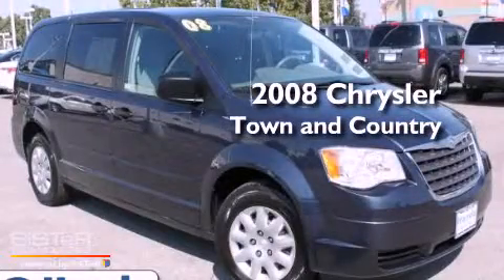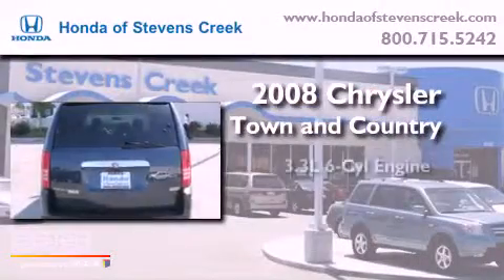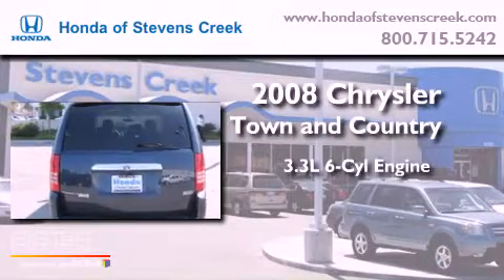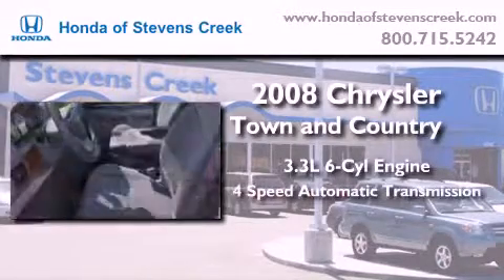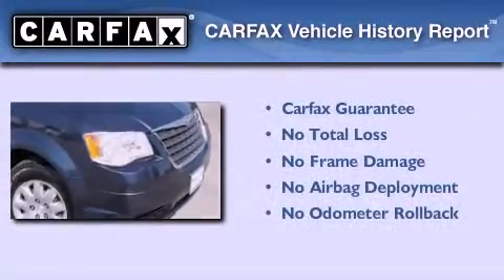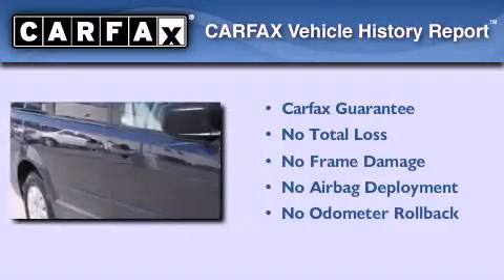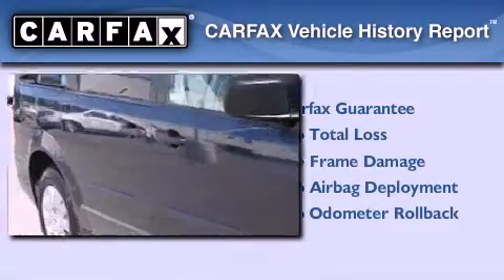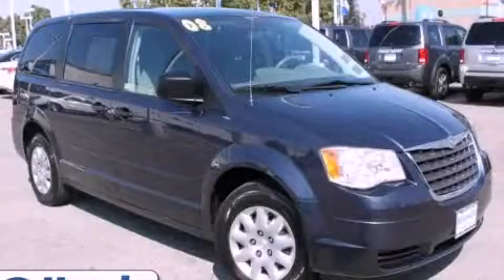2008 Chrysler Town & San Jose CA 95129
Year : 2008

 Make : Chrysler

 Model : Town &

 Engine : 3.3L V-6 cyl

 Trans . : 4-Speed Automatic

 Exterior : Blue

 Miles : 40,229

 Interior : Gray

 4590 Stevens Creek Boulevard

 Preowned 2008 Chrysler Town & San Jose CA